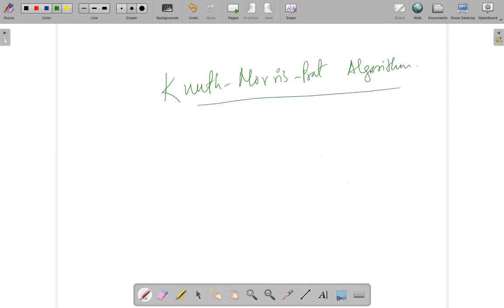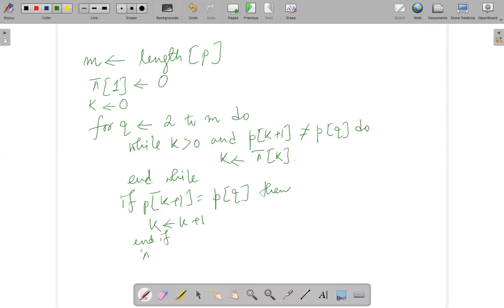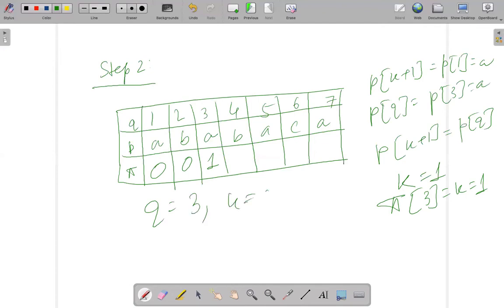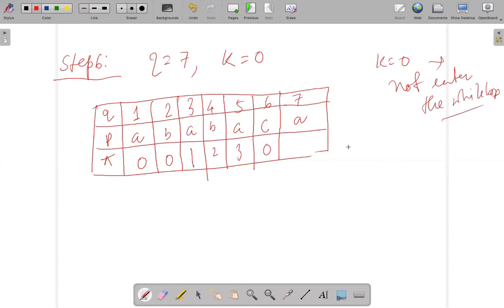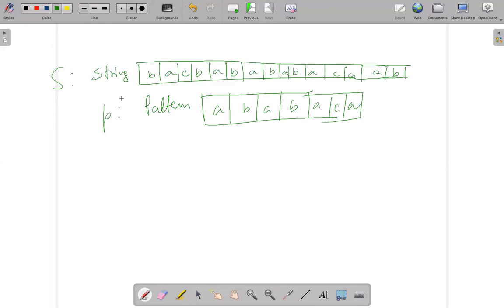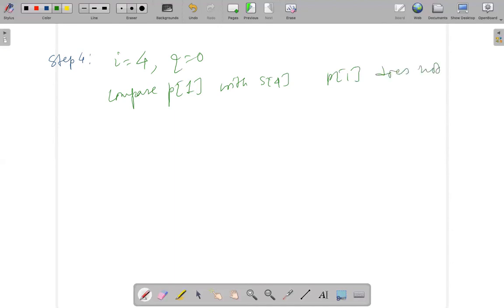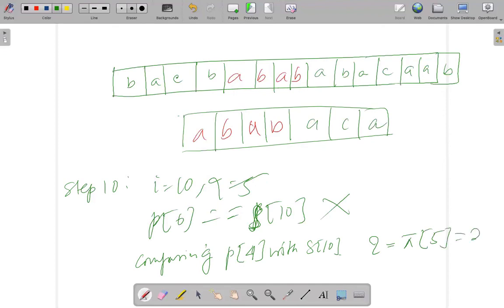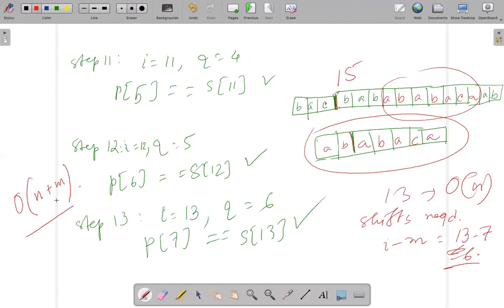String Matching -II (Knuth-Morris-Prat Algorithm)